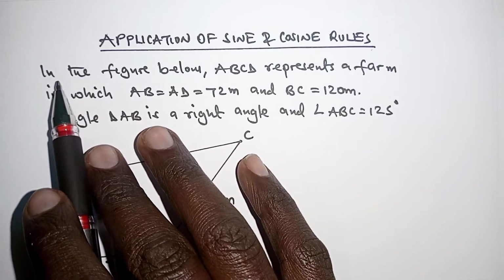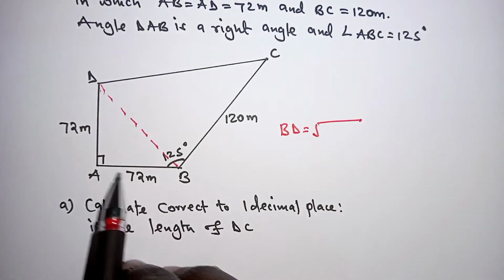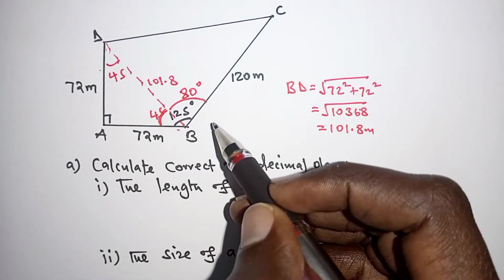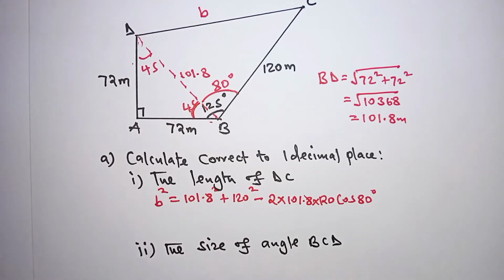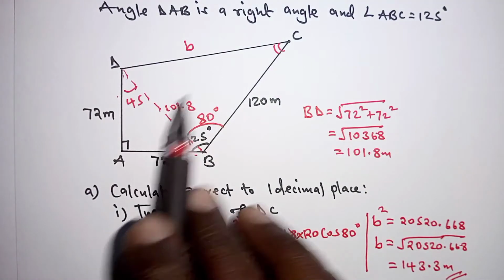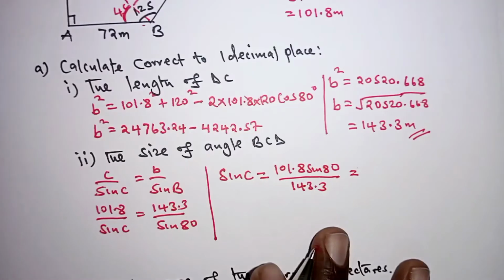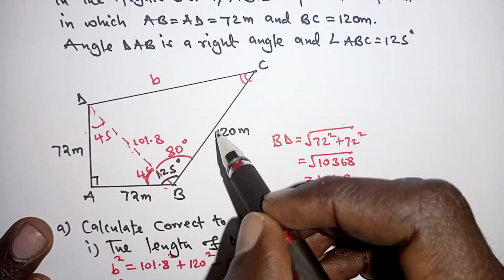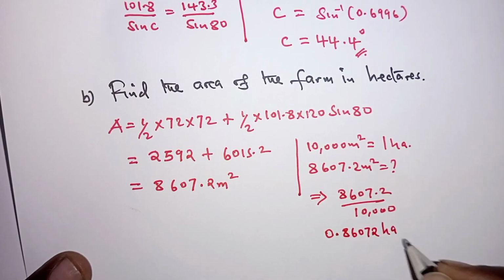Sine & Cosine Rules in Farm Math: Find Length, Angle & Area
Welcome to our in-depth mathematics tutorial on applying the Sine and Cosine Rules to real-life scenarios in farm math! In this video, we will explore the geometric properties of a farm represented by quadrilateral ABCD, where we have specific lengths and angles provided.

- How to calculate the length of side DC using the Sine Rule.
- How to determine the size of angle BCD through the Cosine Rule.
- How to find the area of the farm in hectares, ensuring you understand the practical application of these mathematical concepts.

📏 **Problem Breakdown:**
Given:
- AB = AD = 72m
- BC = 120m
- Angle DAB = 90°
- Angle ABC = 125°

We will go step-by-step to solve:
1. Calculate the length of DC to one decimal place.
2. Find the size of angle BCD.
3. Compute the total area of the farm in hectares.

Whether you're a student looking to enhance your understanding of trigonometry or a farmer needing practical math skills, this video is perfect for you. Grab a notebook and follow along as we apply these mathematical rules to solve a real-world problem!